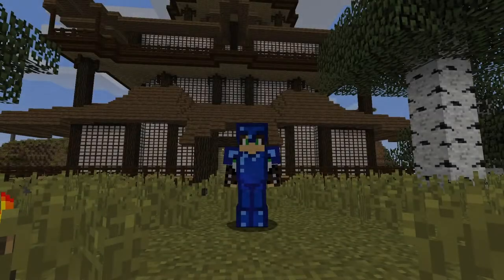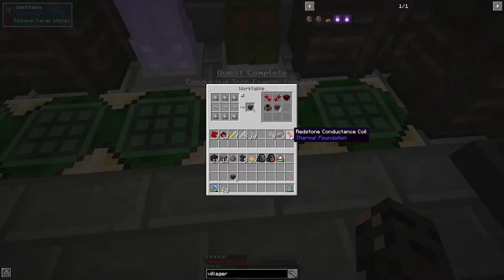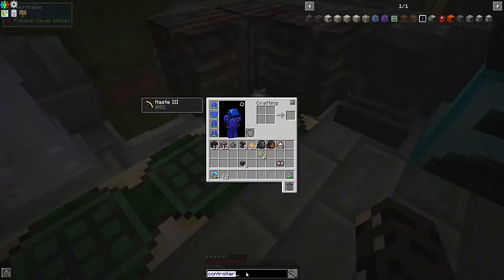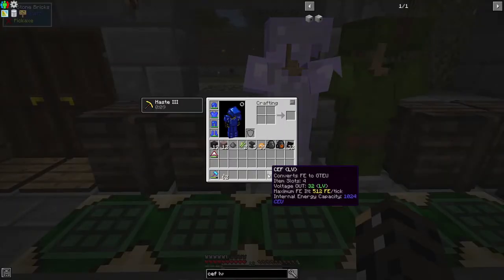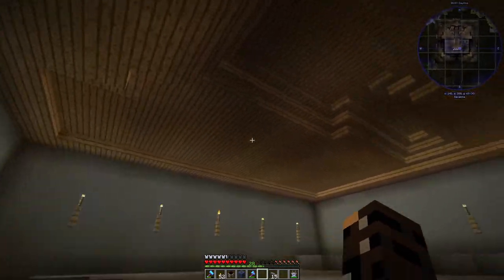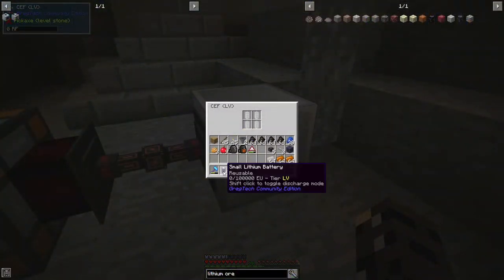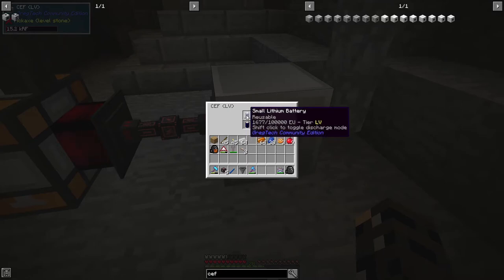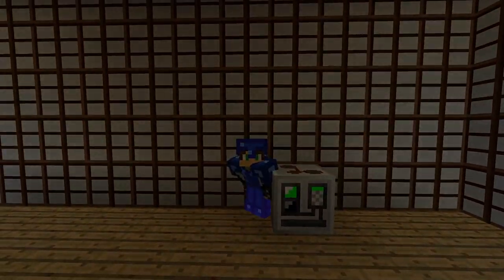Omni - E5 - Electricity!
This is extremely exciting. Soon we will the be the masters of the Universe.

Yes, we build our very first Electric Machine today and set up a small power system to get it running. And to do so we move into our Pagoda, which will be our house for the time being.

On with the questing!

     -For all things Omni!

     -For Minecraft itself!